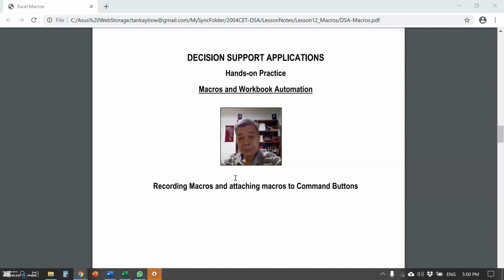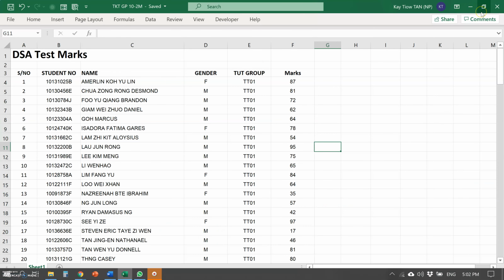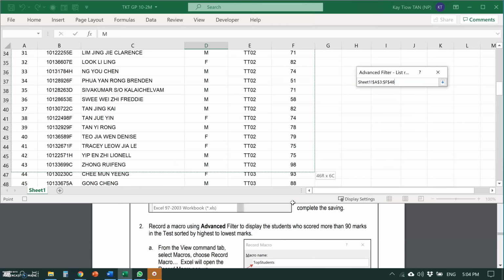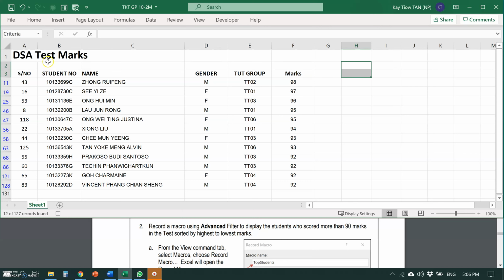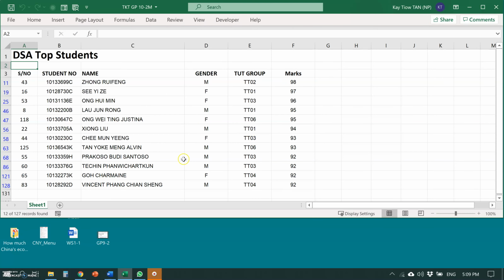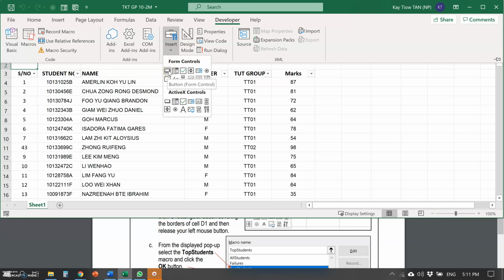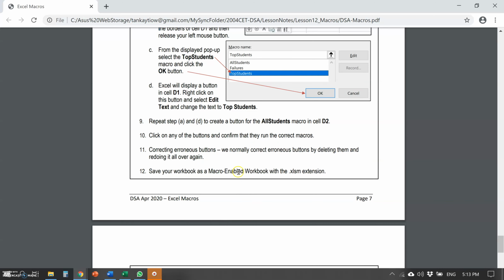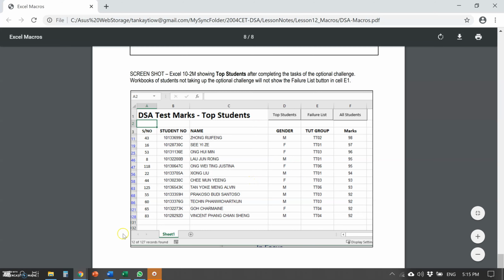GP 10-2 Recording macros and attaching macros to Command Buttons in Excel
This video is produced for use by Ngee Ann Polytechnic CET students taking the DSA module with the School of Business & Accountancy. This is the seconnd part of 2 videos for GP 10.   This video shows how to  rrecord macros and attach macros to Command Buttons in Excel.